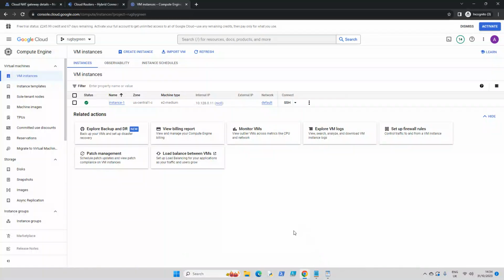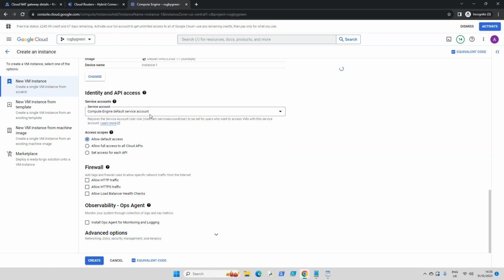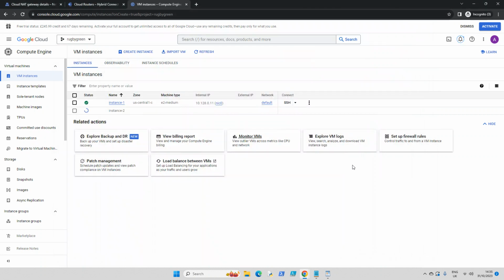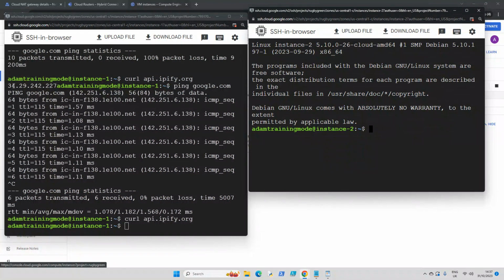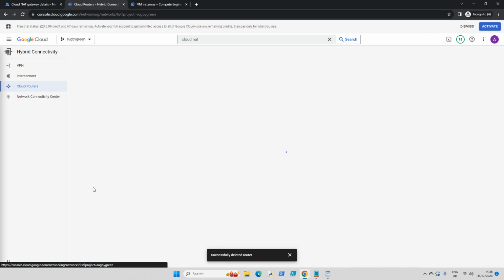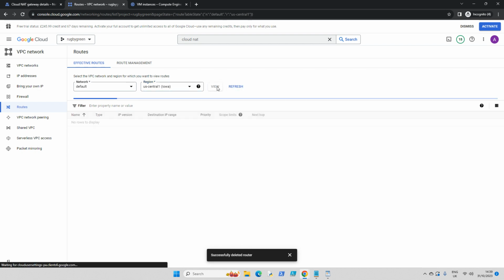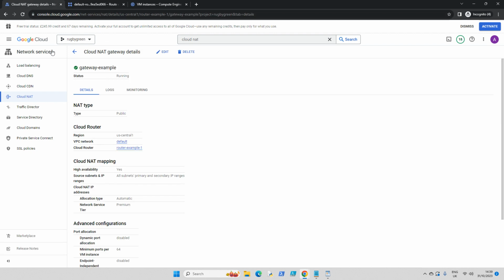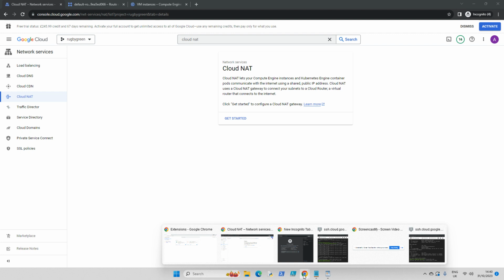Stop using an external ip address for each virtual machine! Cloud NAT to the rescue PART 11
This video demonstrates the best practice of avoiding to use an external ip address for every new VM you create. Its expensive and is a serious security threat.
In PART11 we look how creating additional VMs ensures the same external IP is maintained ensuring all our machines are "hidden" behind a single address.